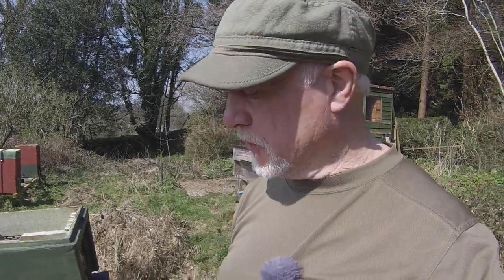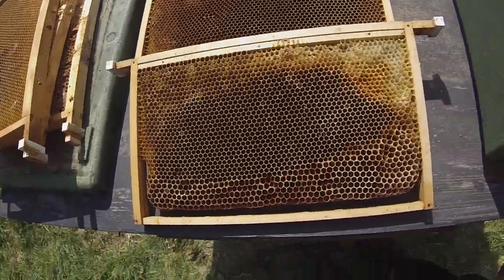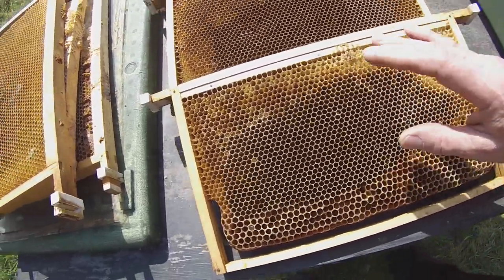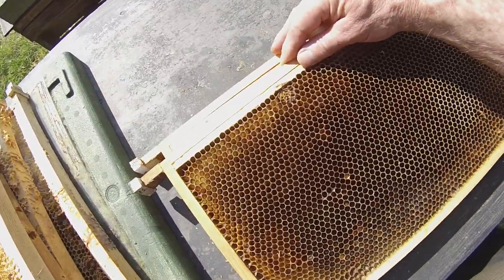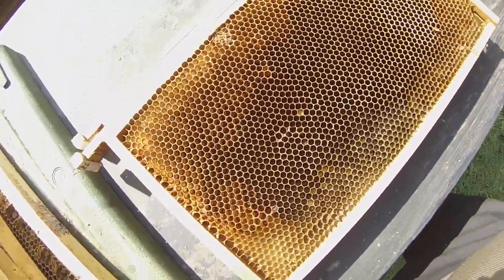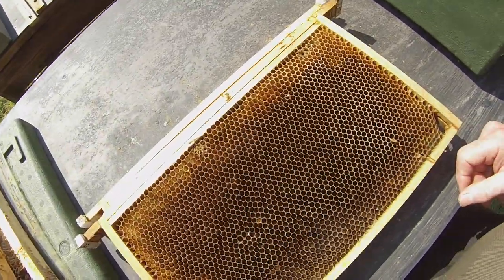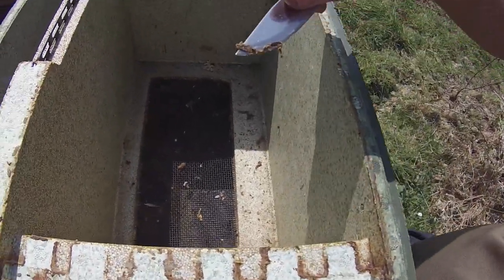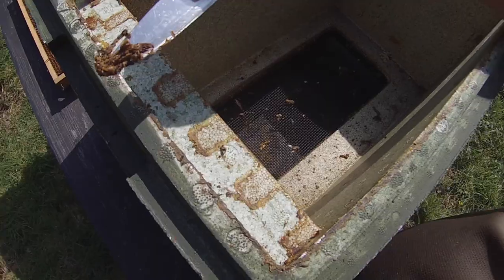Propolis: can the bees save us?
Propolis is made by honeybees from tree resins. It has many potentially beneficial properties, including anti-bacterial and anti-viral activity, as hinted at by its Eastern European name of "Russian penicillin". But could it kill the Coronavirus/COVID-19?

If you Google "propolis research", you will find several entries worth reading.